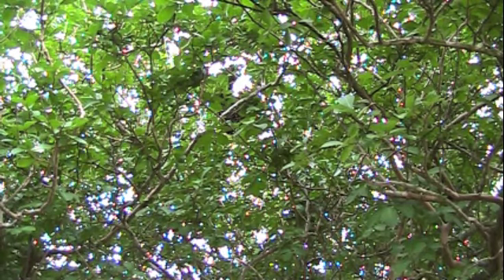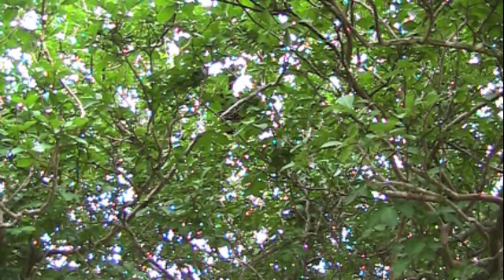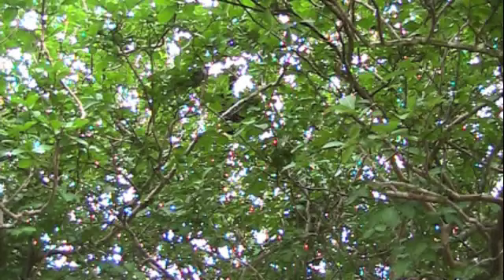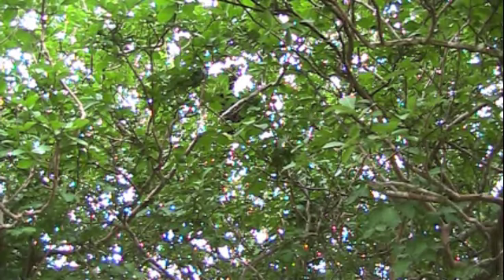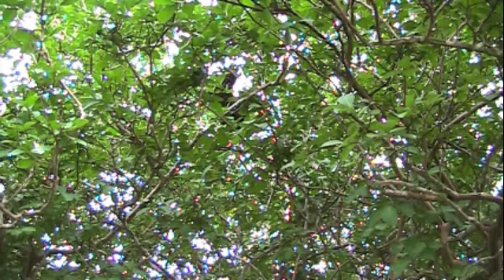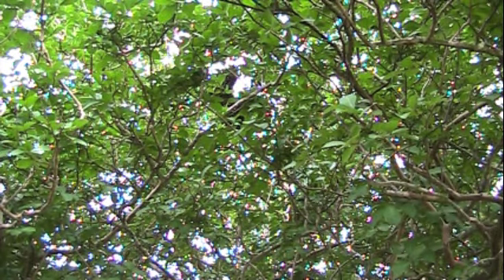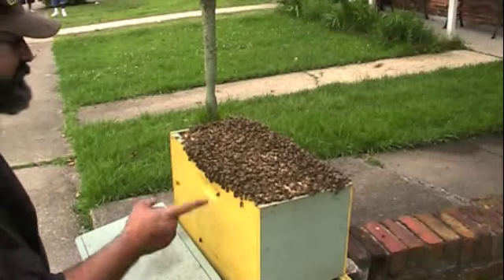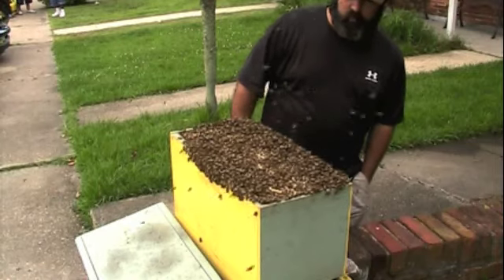Swarm Of Honey Bees On Crape Myrtle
Honey Bee Swarm On Crape Myrtle